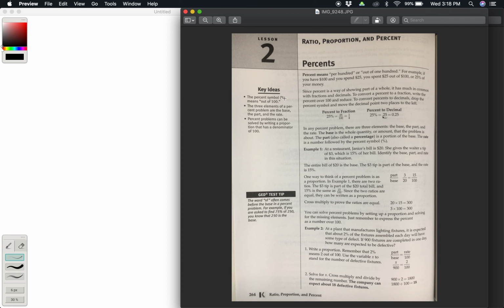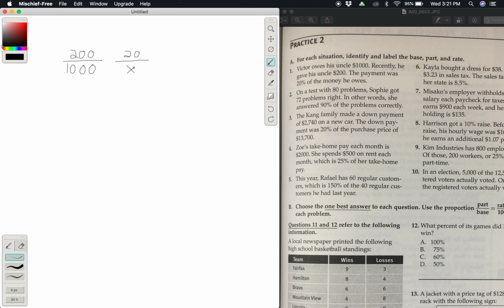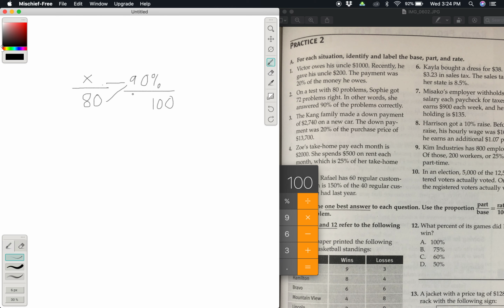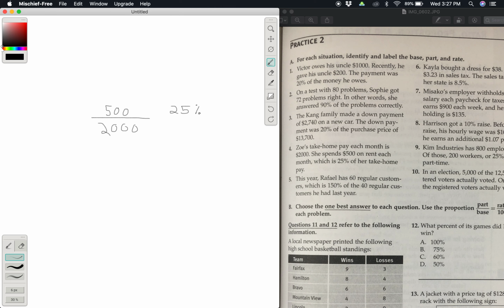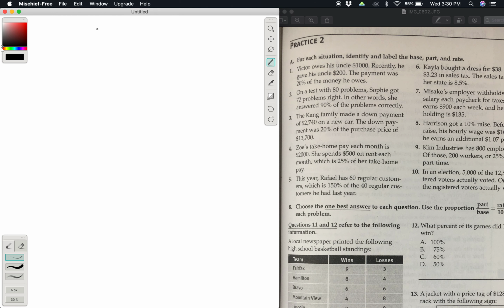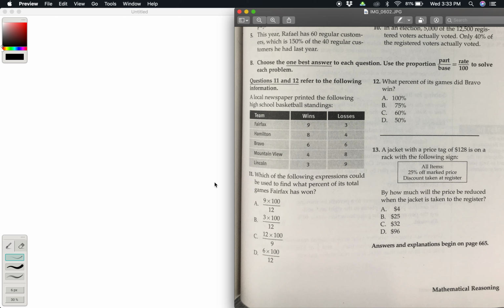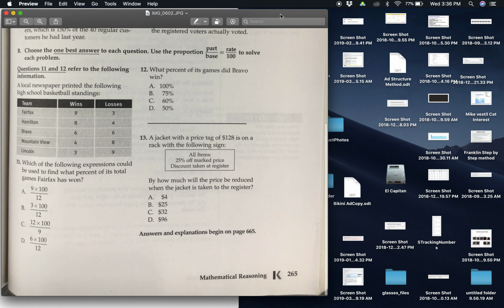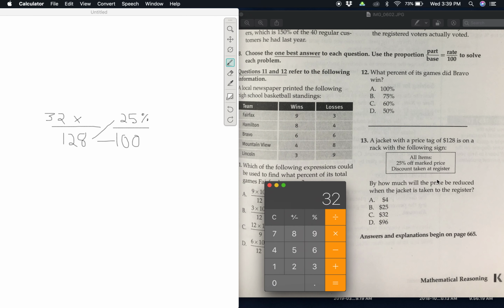Percents: 2019 Best GED Math Lesson 19